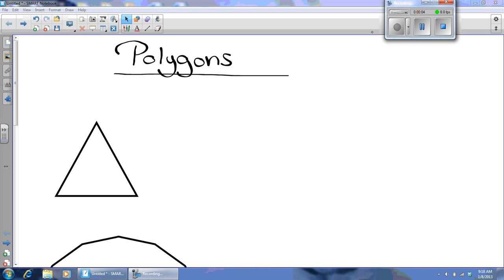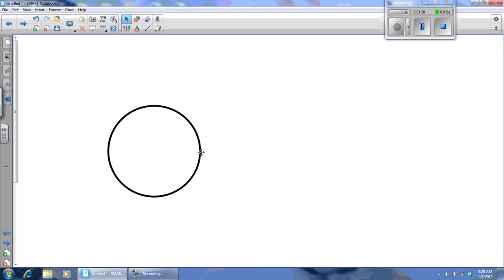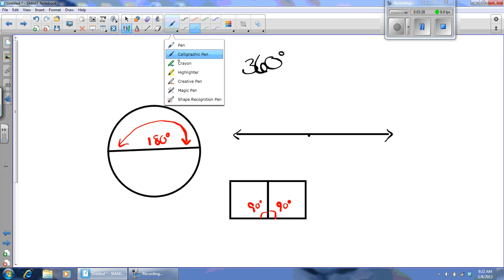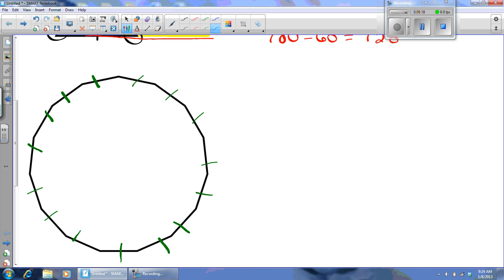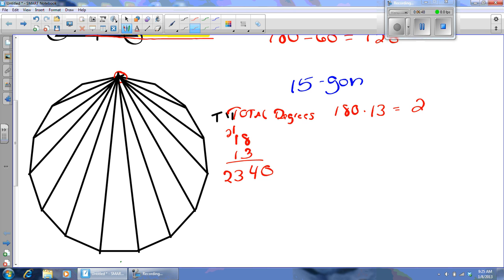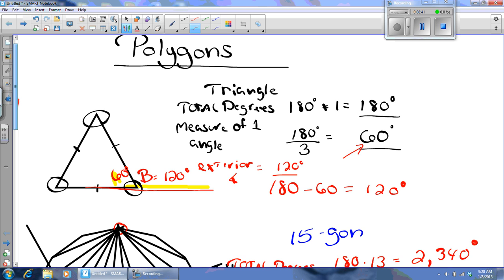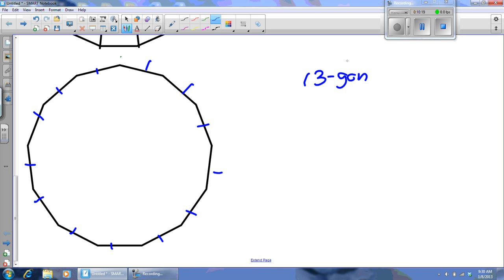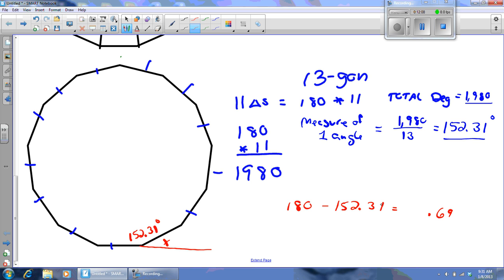Jan 9 PRE Polygons Exterior Angles